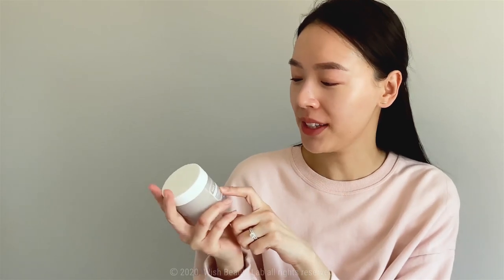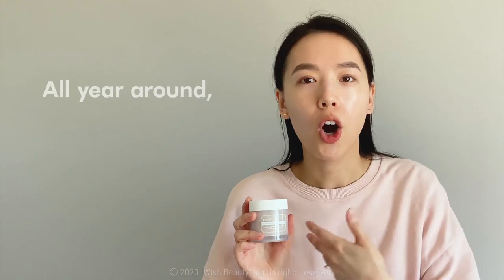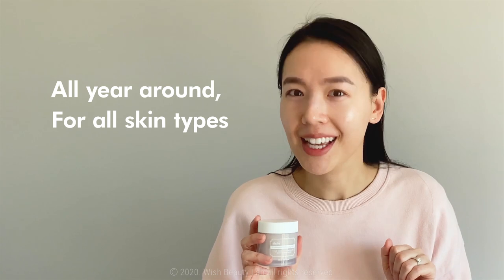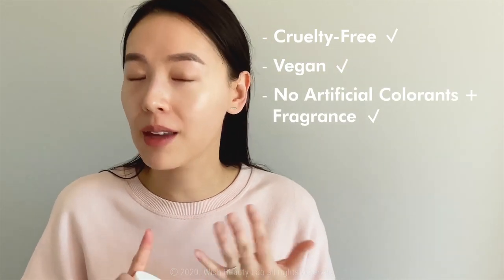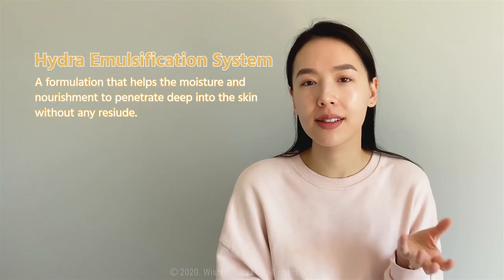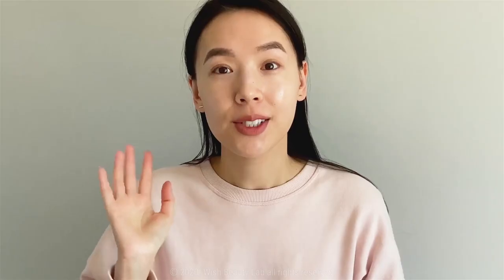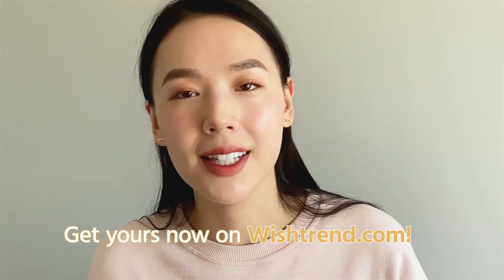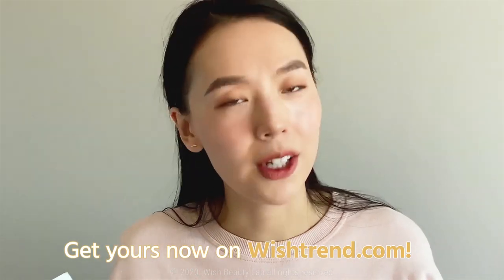Kelly's First Impression | Klairs Fundamental Water Gel Cream (클레어스 펀더멘탈 워터 젤 크림)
▶ Follow Kelly @kerriful

▶ FEATURED PRODUCTS (Global Shipping)
[KLAIRS] Fundamental Water Gel Cream

▶PRODUCT DESCRIPTION (ENG)
(1) [KLAIRS] Fundamental Water Gel Cream
● DETAILS
Product Code: KL200005
70ml / All Skin Types / Made in Korea
This gel-cream is a moisturizer with a gel-type texture. As Klairs Fundamental Line, it provides the fulfills the 'basics' in your moisturizing skincare. It contains Jeju Green Tea Water and Panthenol to provide moisture and deep hydration with a light finish. Recommended for all skins and seasons.
After cleansing, apply and adequate amount and apply at the last stage of your skin care routine.